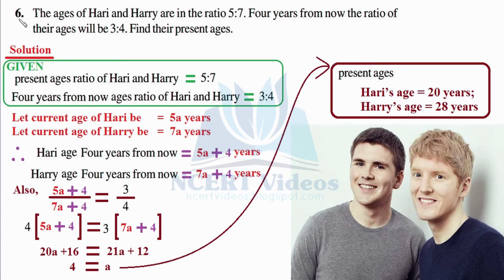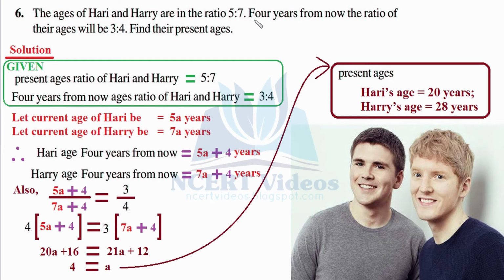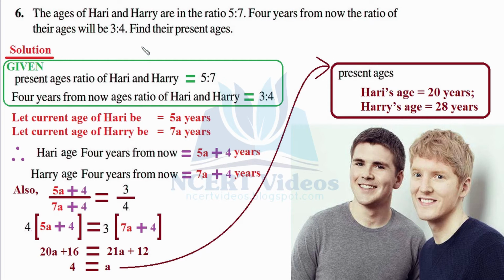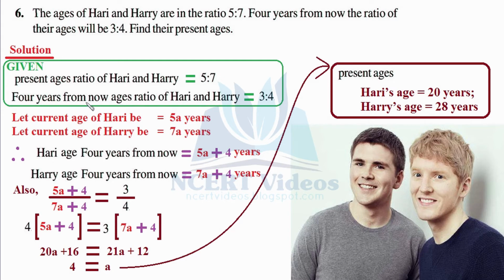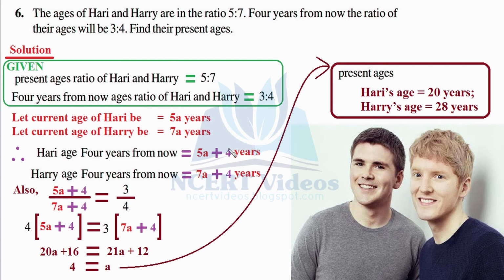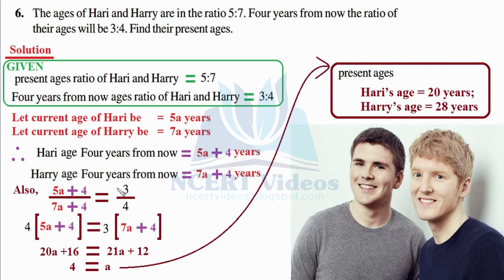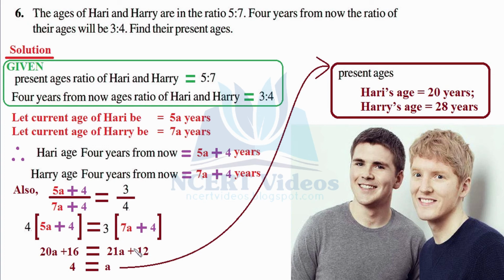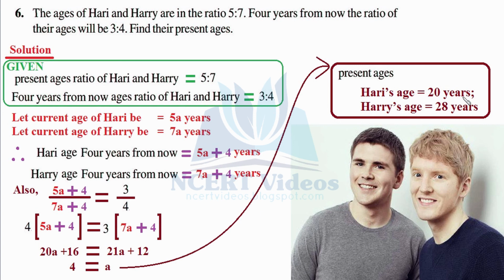Linear Equations in One Variable - Maths Class 8th - Ex 2.6 - Q6 - Chapter 2 - NCERT - CBSE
Equations Reducible to the Linear Form
Example 18: Solve (x+1)/(2x+3) = 3/8
Example 19:Present ages of Anu and Raj are in the ratio 4:5. Eight years from now the ratio of their ages will be 5:6. Find their present ages.

Reducing Equations to Simpler Form Solve (6x+1)/3+1 = (x-3)/6, Solve 5x – 2 (2x – 7) = 2 (3x – 1) + 7/2

EXERCISE 2.5
Solve the following linear equations.
1. x/2-1/5 = x/3+1/4
2. n/2-3n/4+5n/6 = 21
3. x+7-8x/3 = 17/6-5x/2
4. (x-5)/3 = (x-3)/5
5. (3t-2)/4-(2t+3)/3 = 2/3-t
6. m-(m-1)/2 = 1-(m-2)/3
Simplify and solve the following linear equations.
7. 3(t – 3) = 5(2t + 1)
8. 15(y – 4) –2(y – 9) + 5(y + 6) = 0
9. 3(5z – 7) – 2(9z – 11) = 4(8z – 13) – 17
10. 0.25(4f – 3) = 0.05(10f – 9)

EXERCISE 2.6
Solve the following equations.
1. (8x-3)/3x = 2
2. 9x/(7-6x) = 15
3. z/(z+15) = 4/9
4. (3y+4) / (2-6y) = -2/5
5. (7y+4)/(y+2) = -4/3
6. The ages of Hari and Harry are in the ratio 5:7. Four years from now the ratio of their ages will be 3:4. Find their present ages.
7. The denominator of a rational number is greater than its numerator by 8. If the numerator is increased by 17 and the denominator is decreased by 1, the number obtained is 3/2. Find the rational number.

1. An algebraic equation is an equality involving variables. It says that the value of the expression on one side of the equality sign is equal to the value of the expression on the other side.
2. The equations we study in Classes VI, VII and VIII are linear equations in one variable. In such equations, the expressions which form the equation contain only one variable. Further, the equations are linear, i.e., the highest power of the variable appearing in the equation is 1.
3. A linear equation may have for its solution any rational number.
4. An equation may have linear expressions on both sides. Equations that we studied in Classes VI and VII had just a number on one side of the equation.
5. Just as numbers, variables can, also, be transposed from one side of the equation to the other.
6. Occasionally, the expressions forming equations have to be simplified before we can solve them by usual methods. Some equations may not even be linear to begin with, but they can be brought to a linear form by multiplying both sides of the equation by a suitable expression.
7. The utility of linear equations is in their diverse applications; different problems on numbers, ages, perimeters, combination of currency notes, and so on can be solved using linear equations.